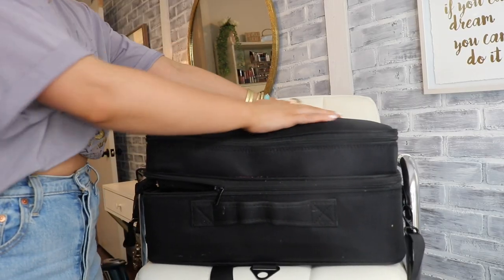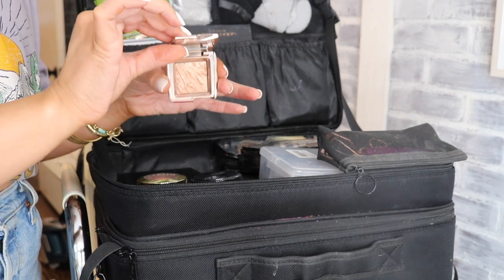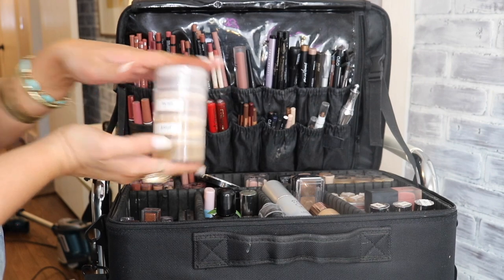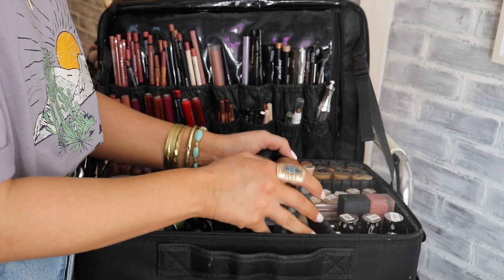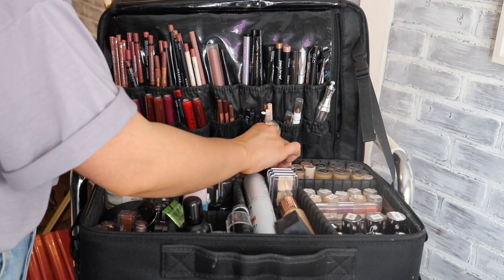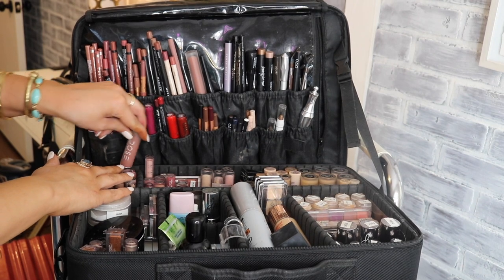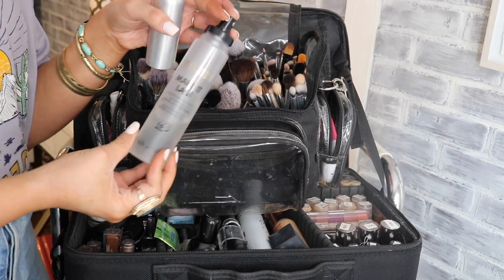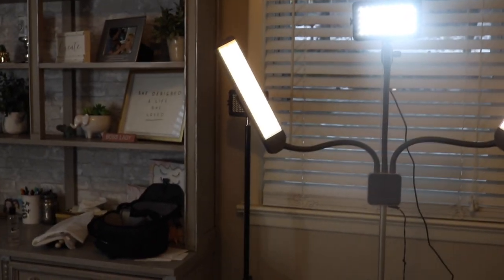WHAT’S IN MY BRIDAL MAKEUP KIT 2022 👰🏼 | HOW I FIT EVERYTHING IN ONE BAG!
KEY PRODUCTS MENTIONED:
-RELAVEL CASE: shorturl.at/fmqP5
-DISPOSABLE PLASTIC CASE: shorturl.at/hpyAH
-COTTON ROUNDS: shorturl.at/svyNX
-POWDER PUFFS: shorturl.at/JLR26
-MINI MASCARA WANDS: shorturl.at/cvyOY
-EMPTY FOUNDATION BOTTLES: shorturl.at/duBIX
-VUESET TAHITI PALETTE: shorturl.at/twM12
-BRUSH HOLDER: shorturl.at/iuwFJ
-GLAMCOR LIGHT: shorturl.at/clDKW
-APPETURE LIGHT:

instagram : @makeup_bymckenna , @curls_bymckenna

(book a makeup appointment with me if you are located in North Jersey)

ABOUT ME!

Hi Everyone! My name is McKenna. I am 27 years old and a Freelance Makeup Artist. I have my own Bridal Makeup Business based in New Jersey. I absolutely love everything about makeup and like to use youtube as a way to express my love for all things beauty and hopefully connect with others who also love makeup!

xoxo